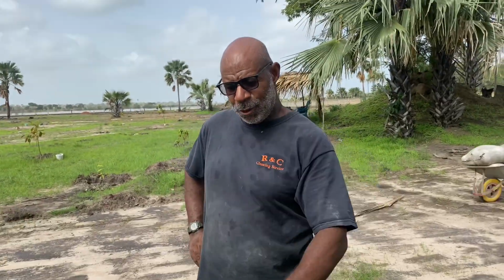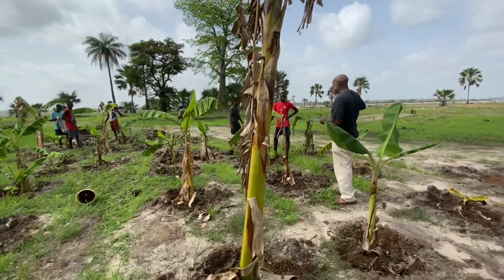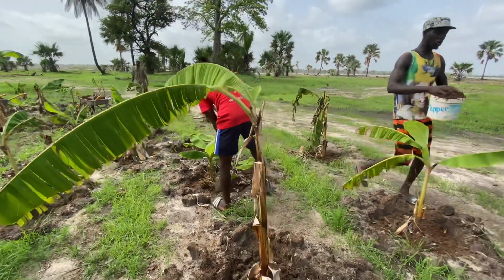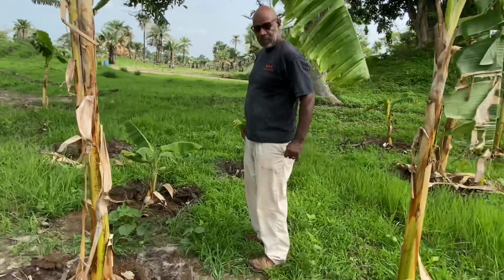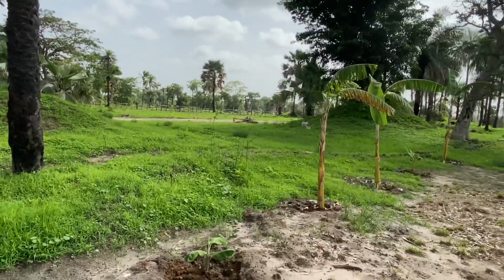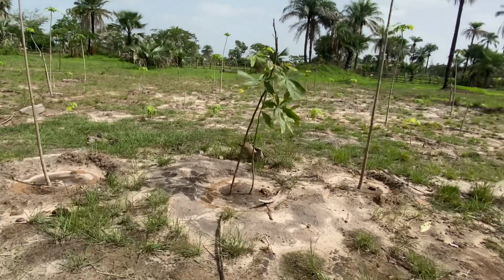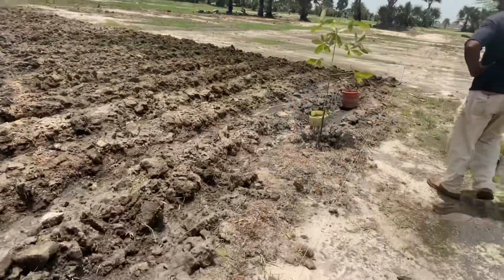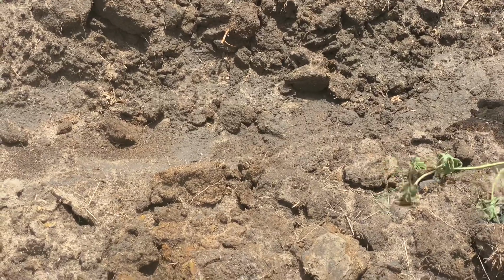Just hired new work associates and they look like keepers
Good work associates should replace bad ones.